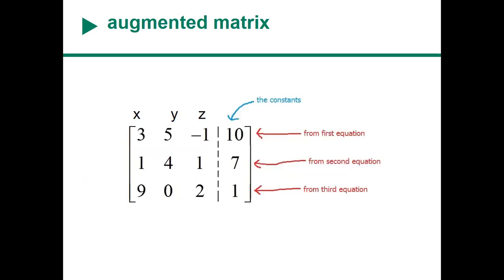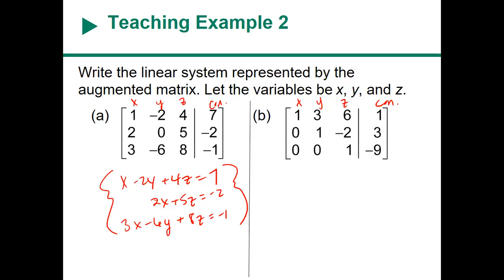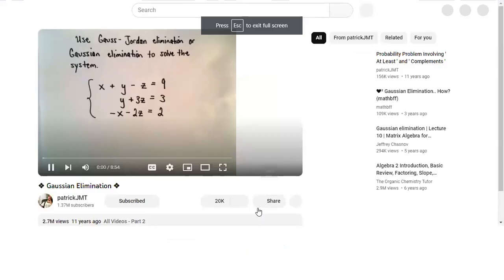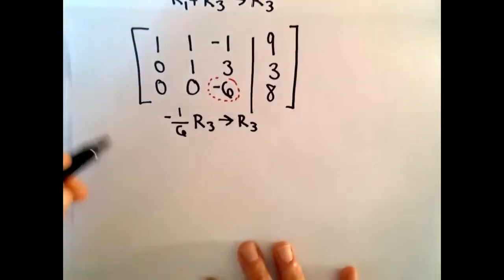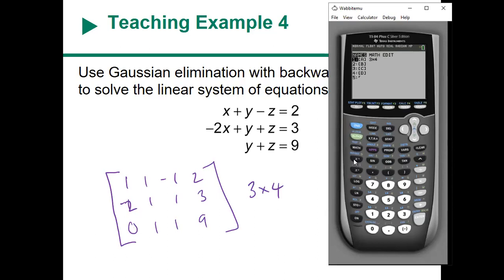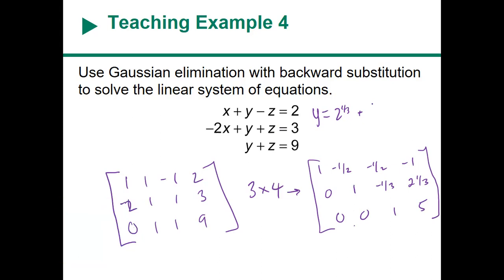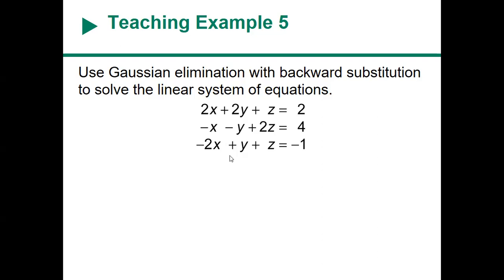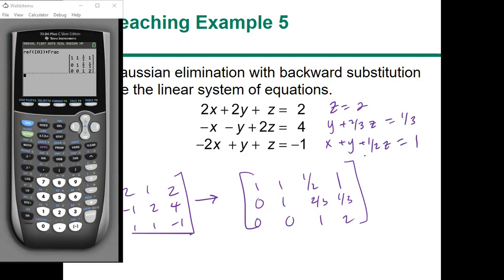6.4 Systems and Matrices